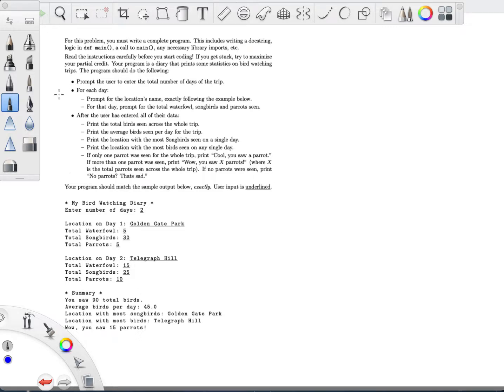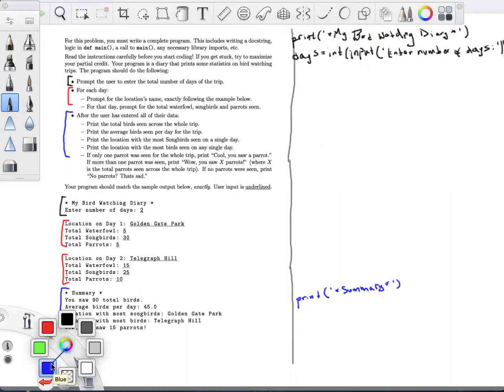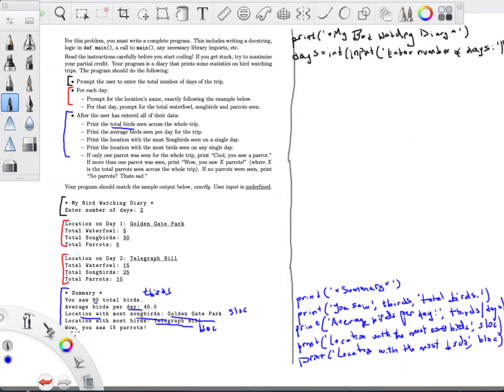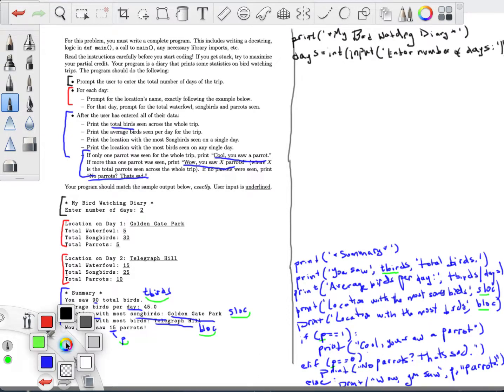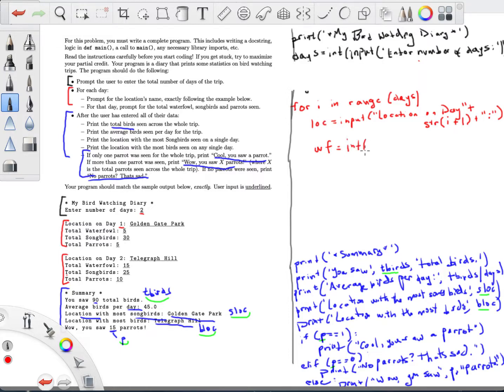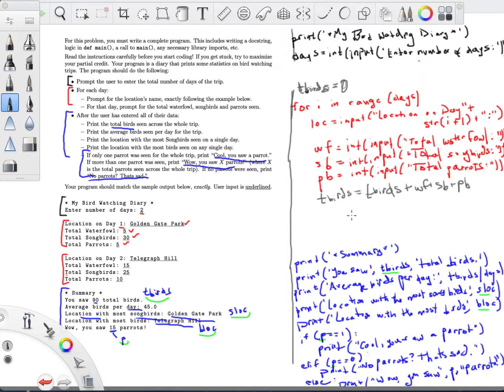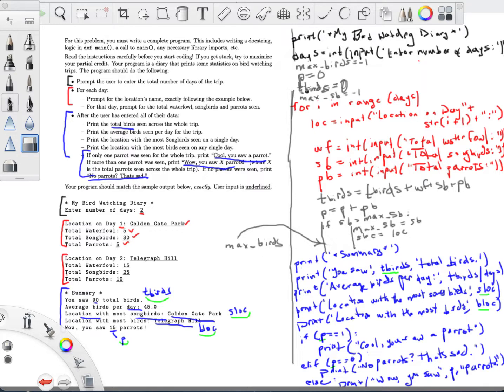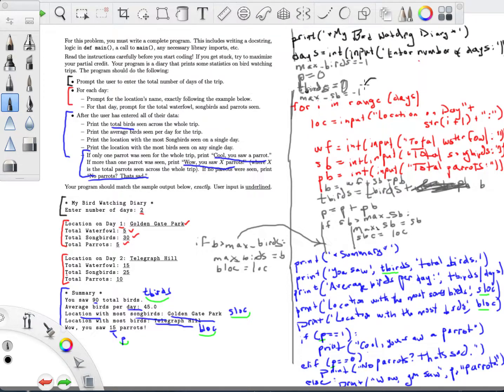CS115: Fall 2017 Exam 1 Review (Problem 3)